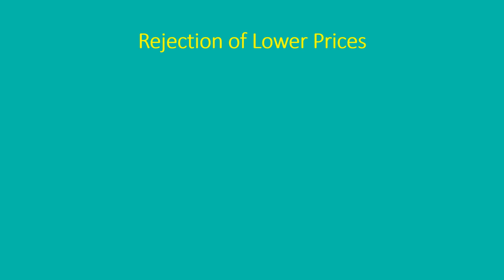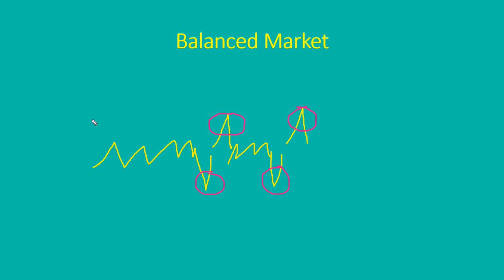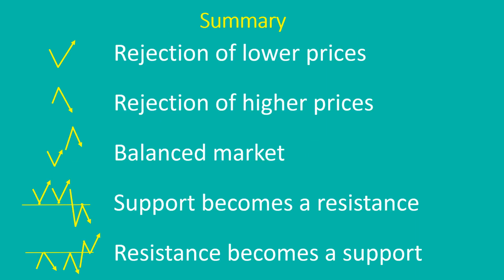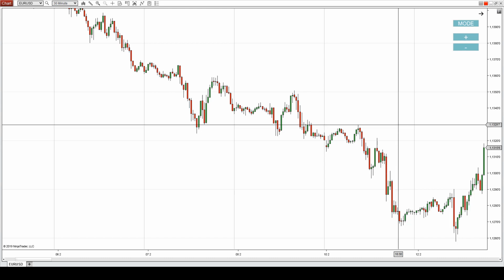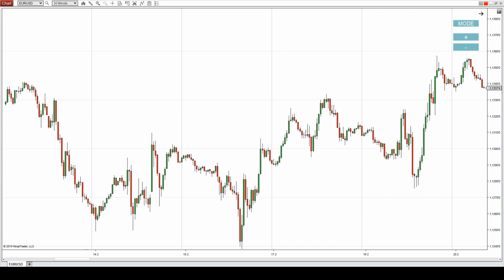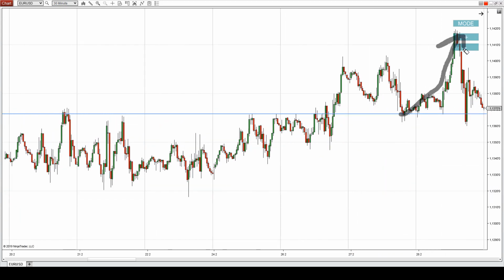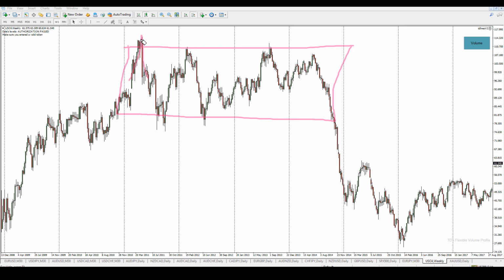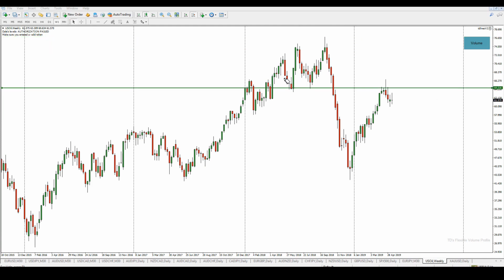8 Rejections of Higher and Lower Prices 1080p with 20fps